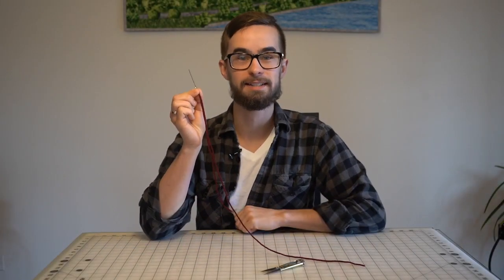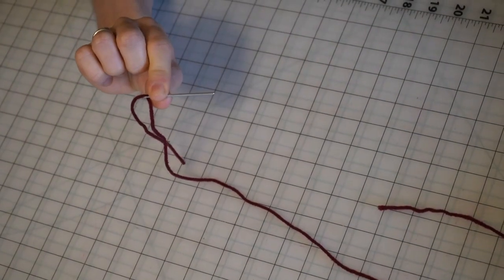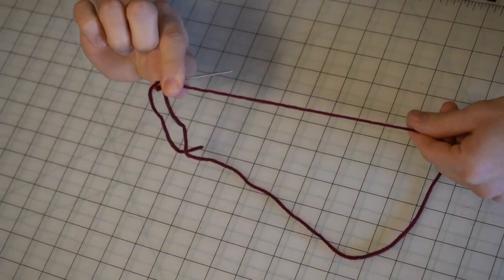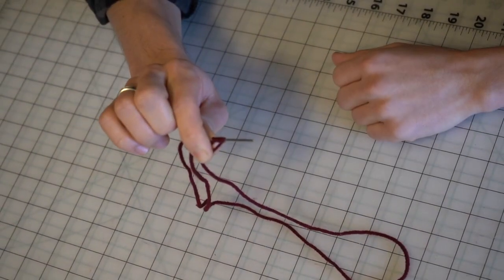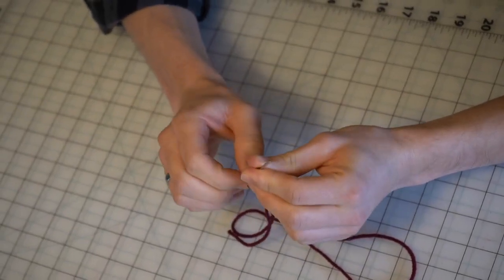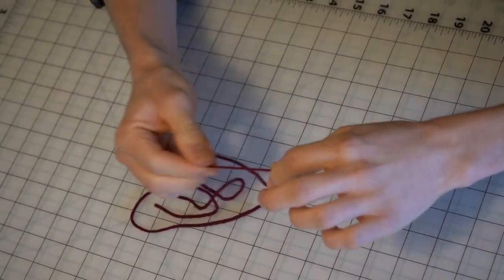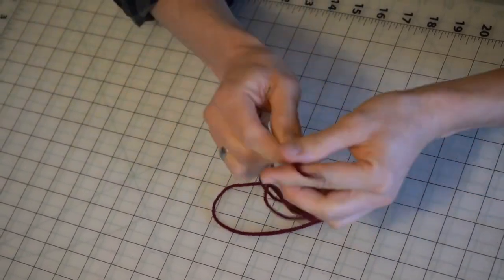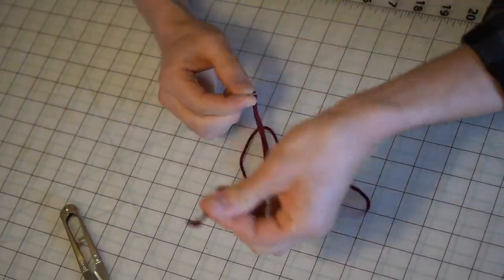Learn The Quick And Simple Technique To Tie A Knot In Your Hand Sewing Thread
Learn the quick and easy way to tie a knot in your sewing thread.